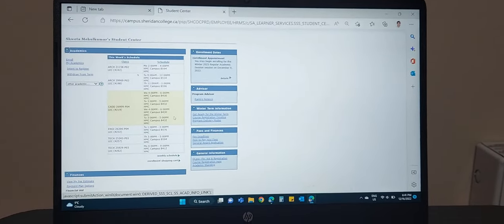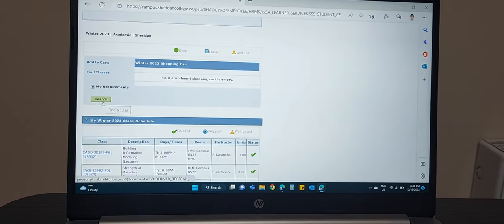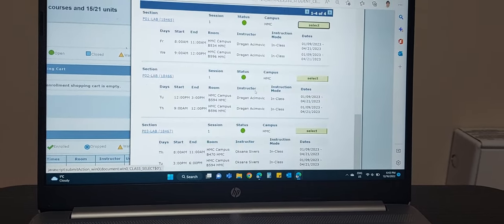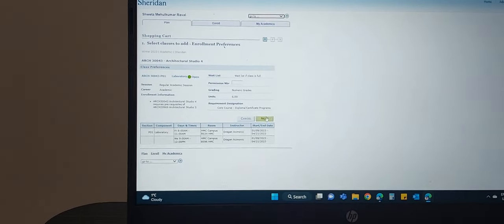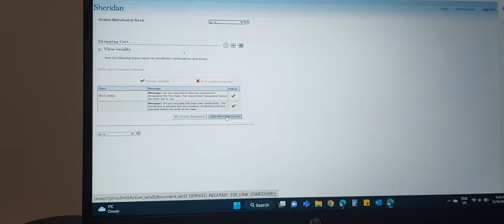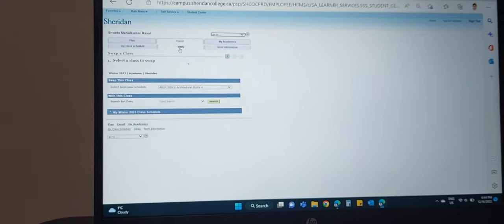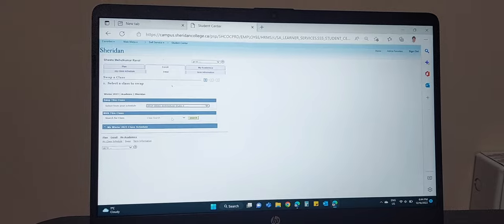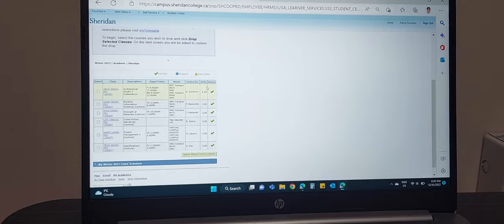How to Prepare a Perfect Schedule for Semester| Sheridan college| Swap/Enroll/Drop| Tips & Tricks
This Video is related how to make a perfect time table for college. I tried to cover all the questions which I received from students. Like How to swap the course? , How to enroll for the semester? and many more. I hope you like it.

Some of the Best Elective Subjects:-
Paths of Faith
Crime Friction Narratives
Philosophy of Religion
Creative Thinking